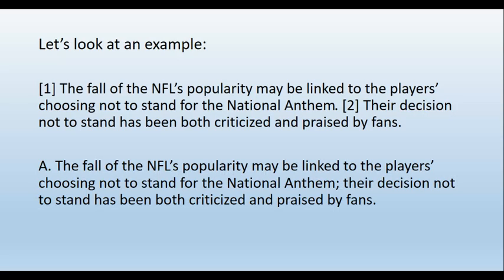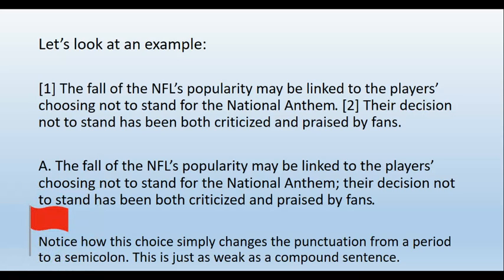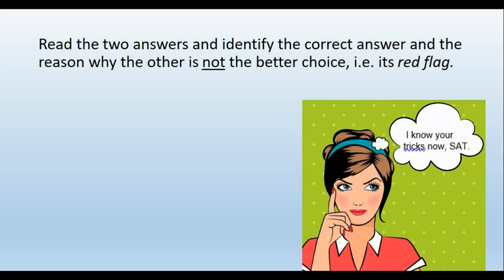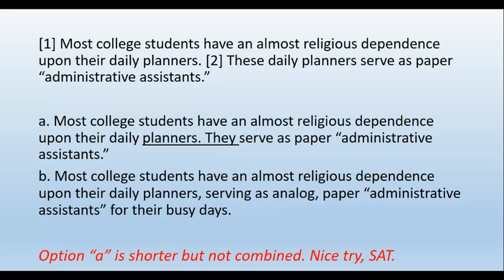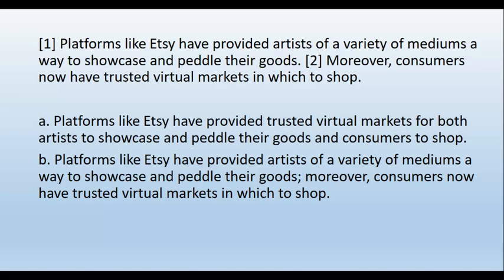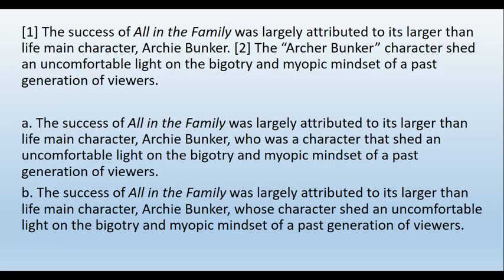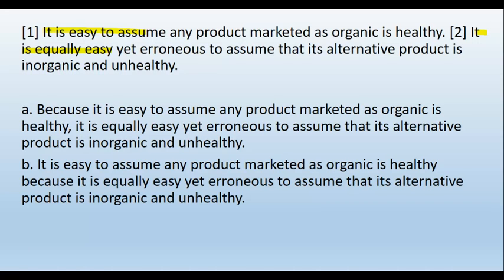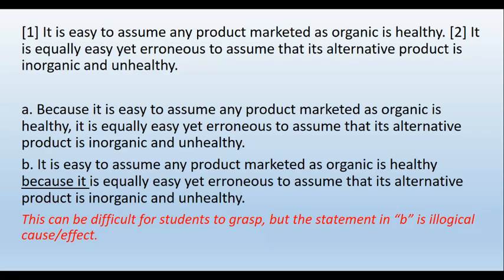Sentence Combining Part 1